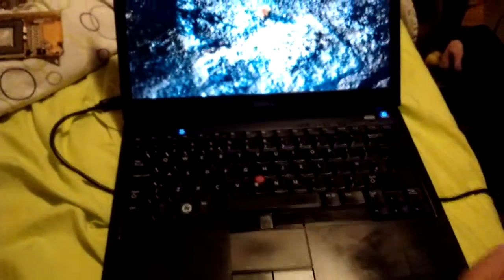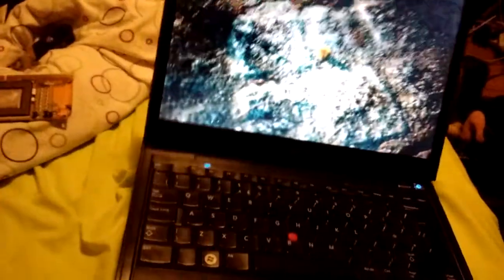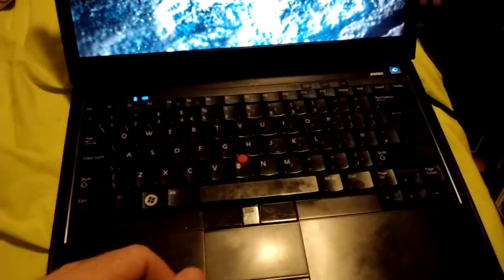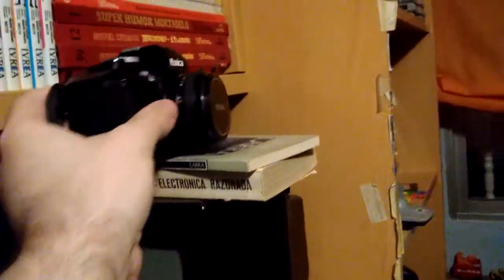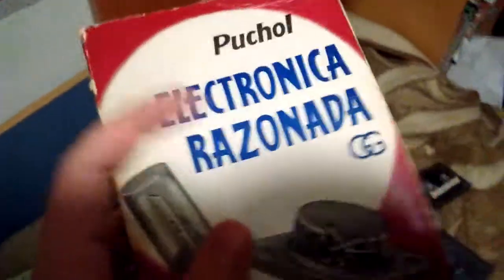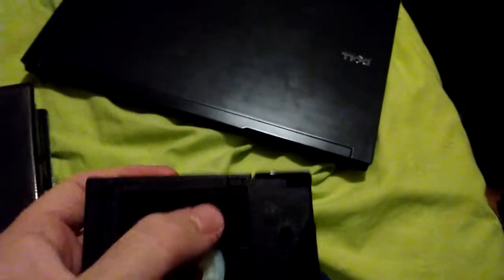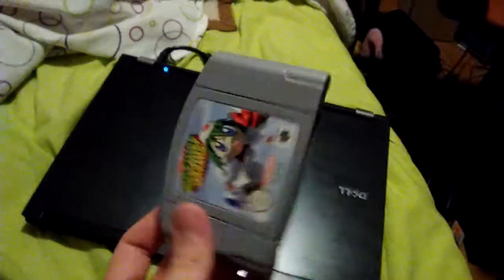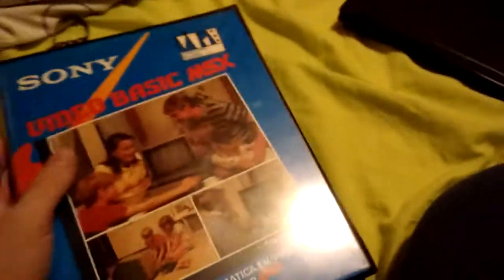VLOG thingie 12/2/2016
A Beta Max who doesn't have a Betamax VCR. How ironic.